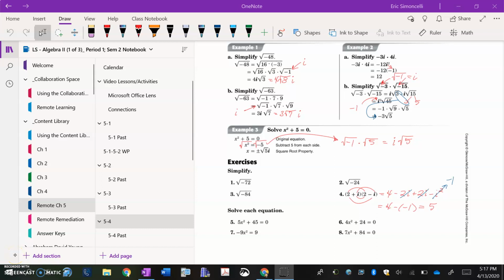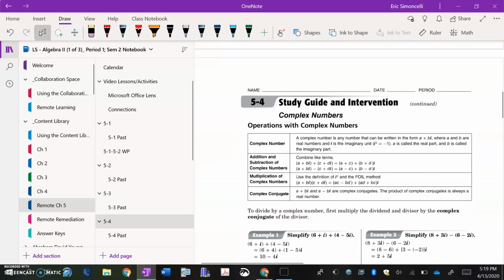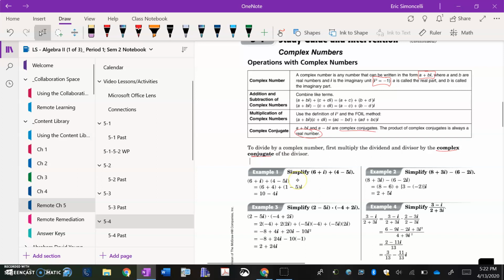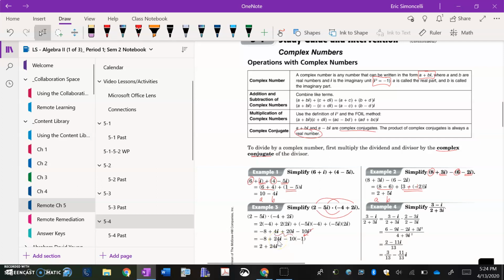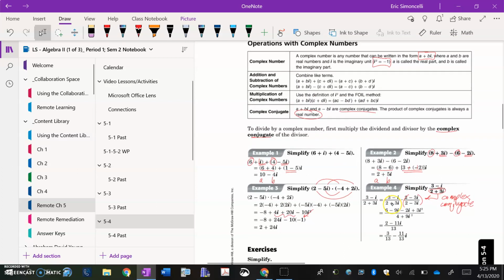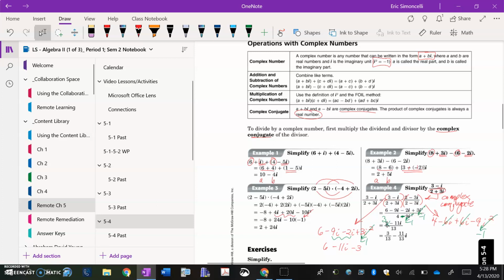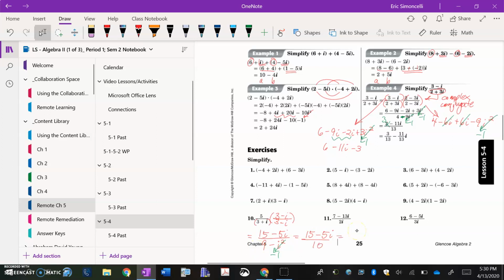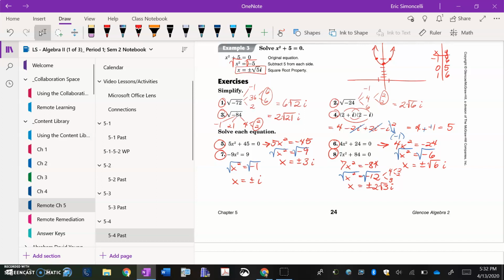5-4 Notes 2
5-4 Notes 2